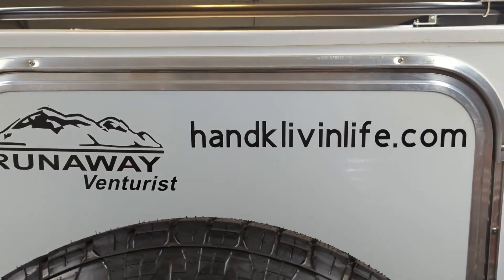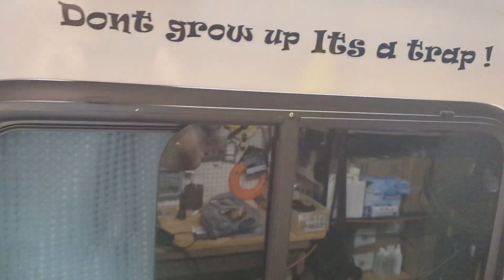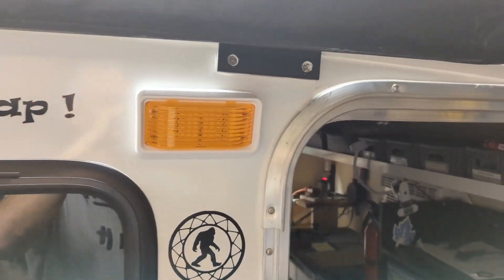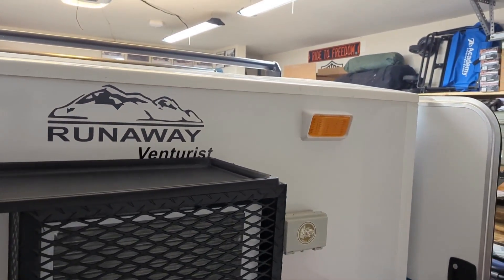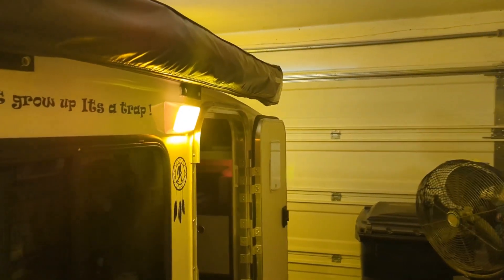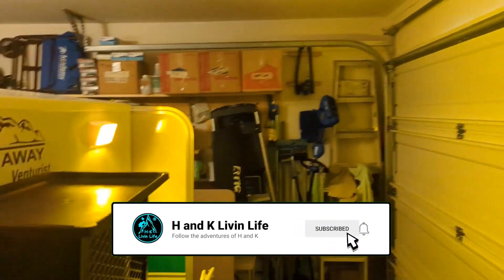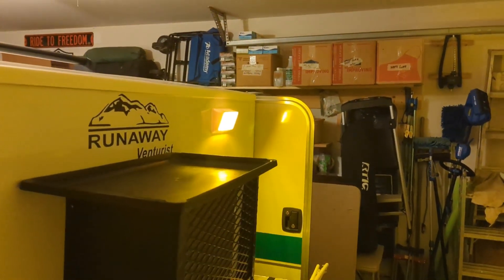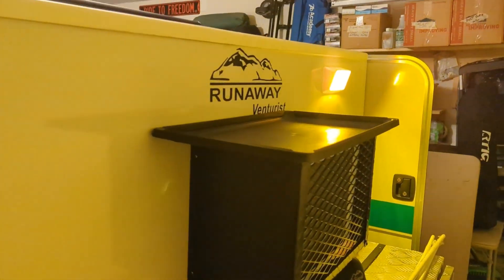More Runaway MODS - Added some lighting to the Venturist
We added some exterior lights to the outside of the trailer and some under body lights under neath